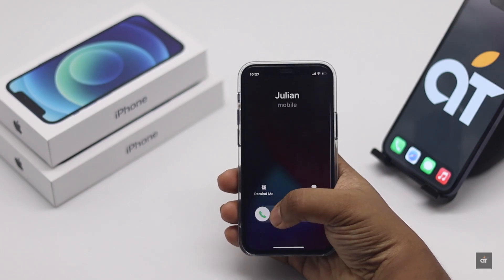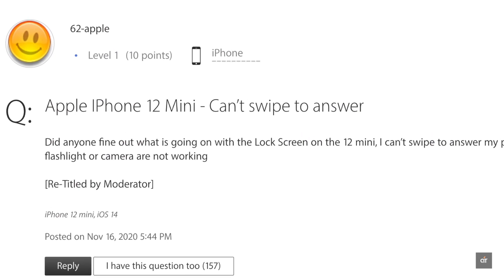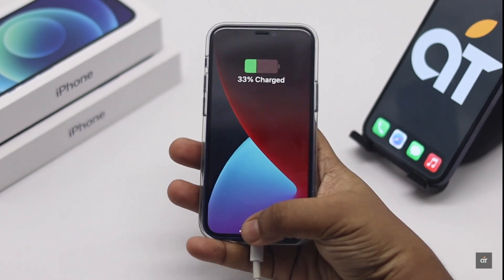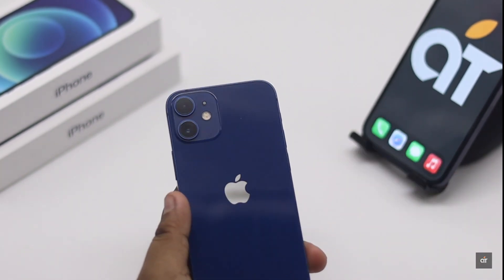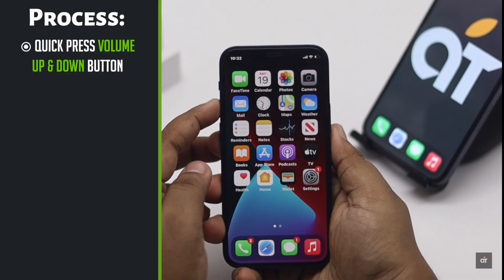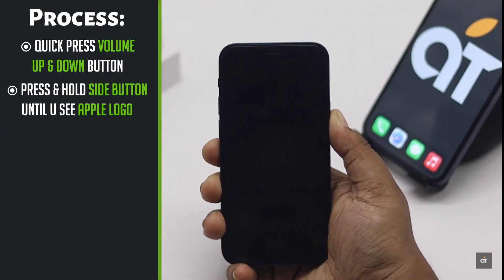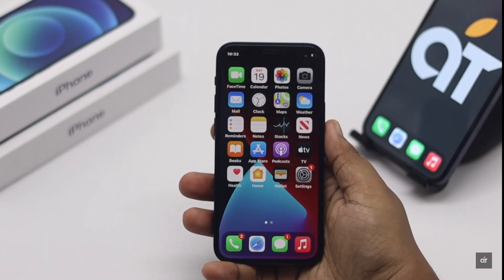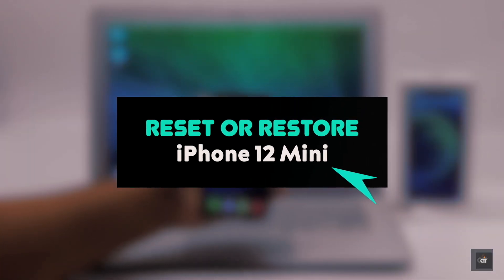iPhone 12 Mini Can't Swipe to Answer Call (How To Fix)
Are not able to answer calls on iPhone 12 mini, and looking for a effective solution to fix it? In this video we will show you how you can fix can't swipe to answer calls on iPhone 12 Mini.

Some users have complained of having a lock screen bug on iPhone 12 Mini, due to which they are not able answer calls. There are some easy ways you can follow to fix. Let's have a look at the ways.

0:00 Intro
0:14 First Step
0:20 Second Step
0:28 Third Step
0:40 Forth Step